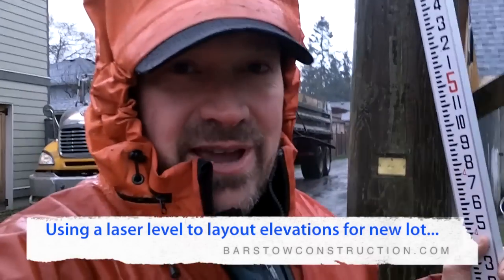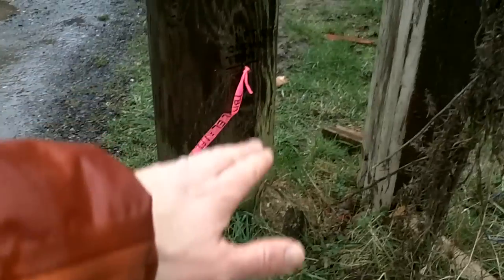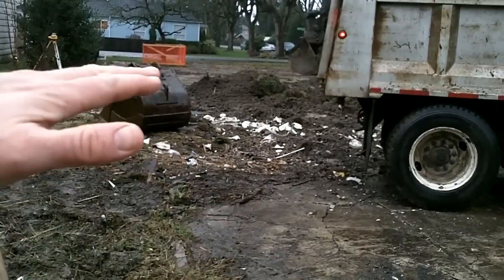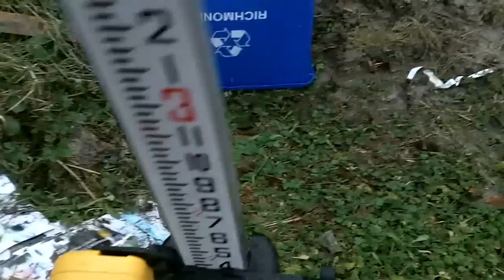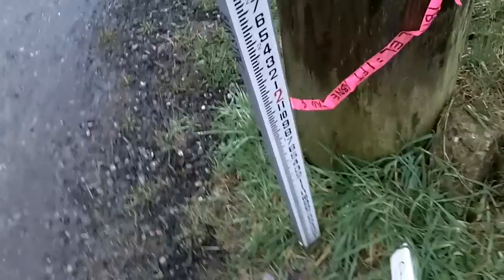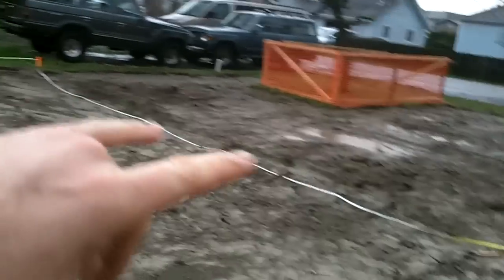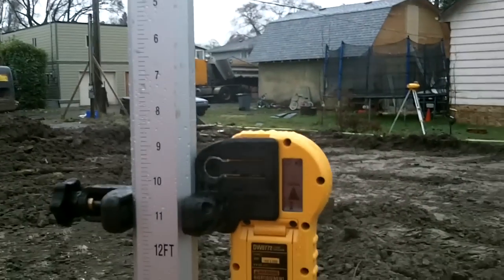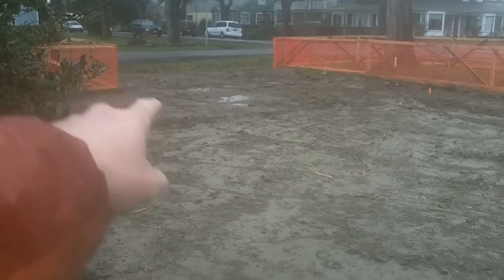Using a laser level to layout elevations for new building lot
It was cold and wet, but we got the layout and elevation of our new construction lot established!